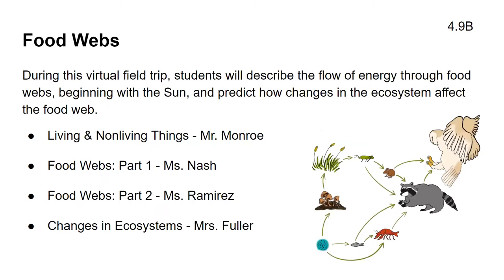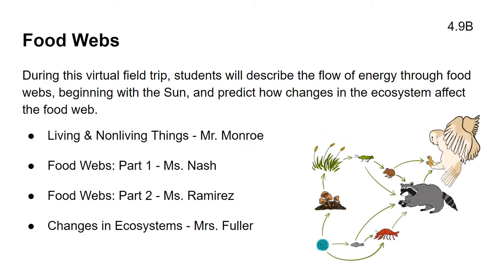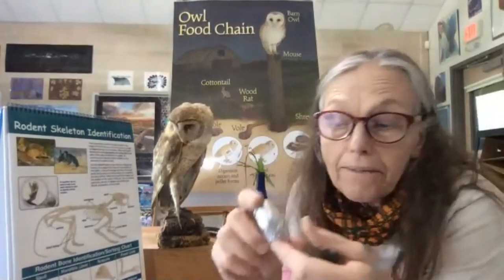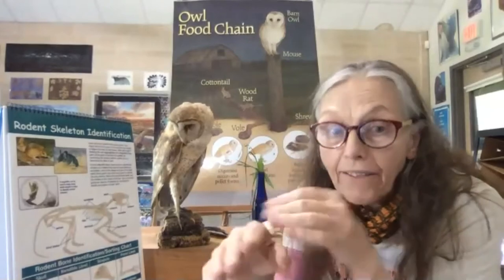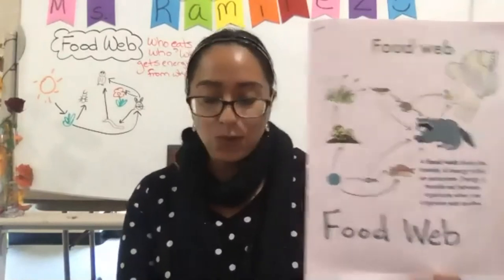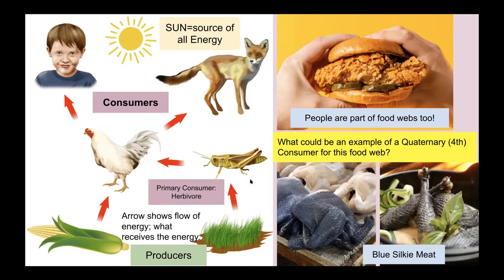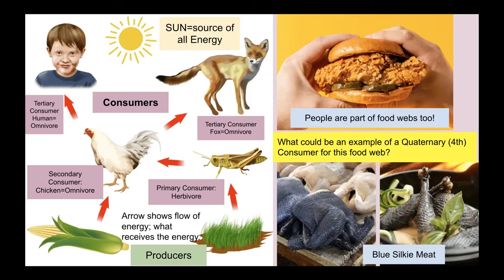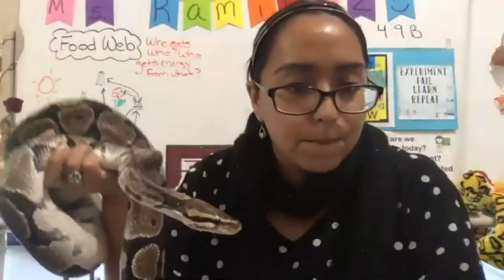Grade 4 - Food Webs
During this virtual field trip, students will discover that living organisms within an ecosystem interact with one another and with their environment. Students will describe the flow of energy through food webs, beginning with the Sun, and predict how changes in the ecosystem affect the food web.